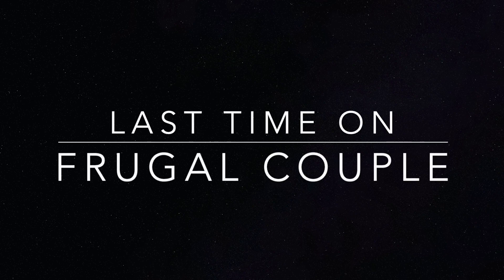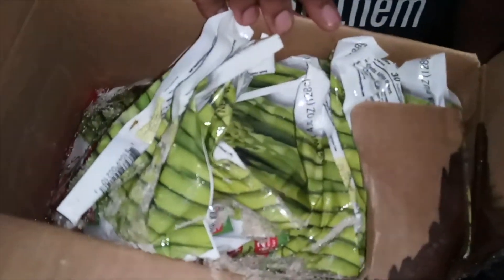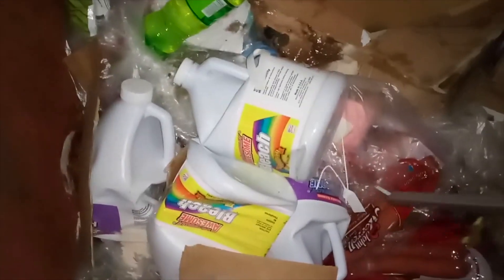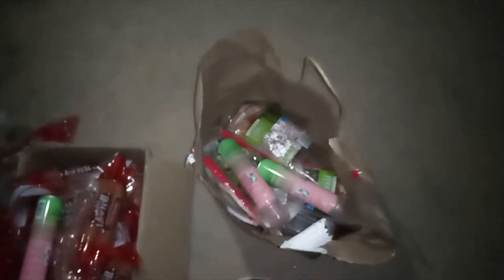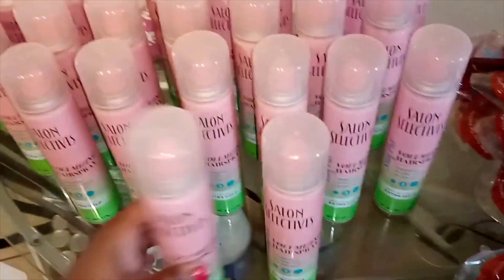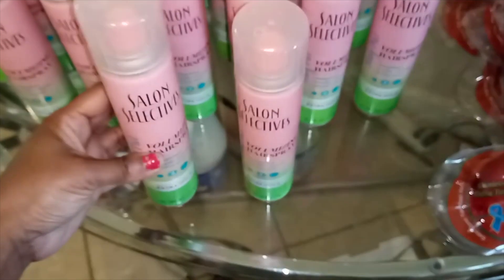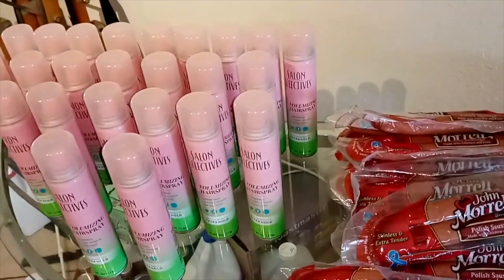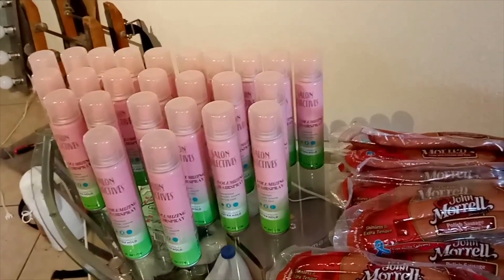Dumpster Diving 2021: We Are Donating This Haul!